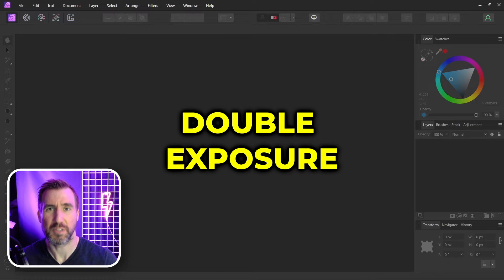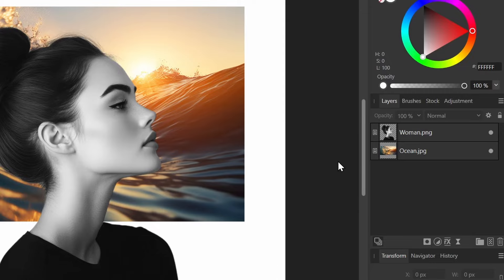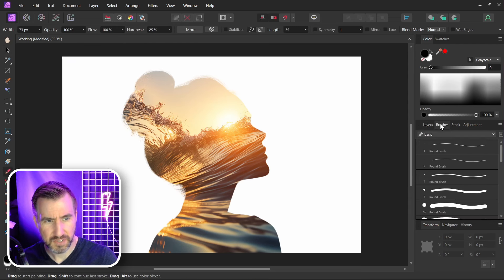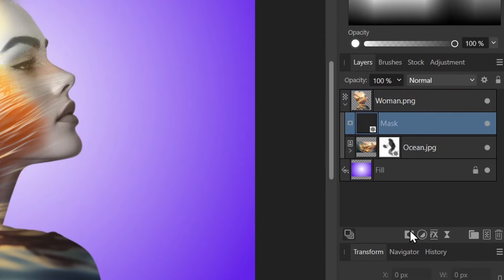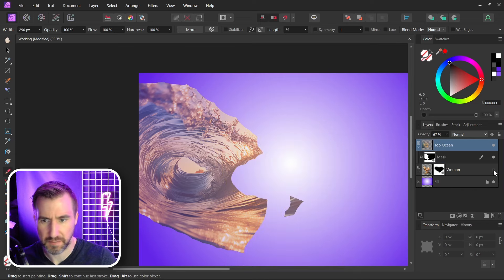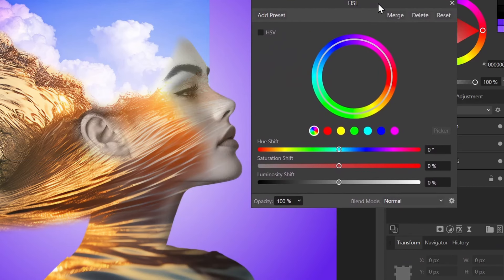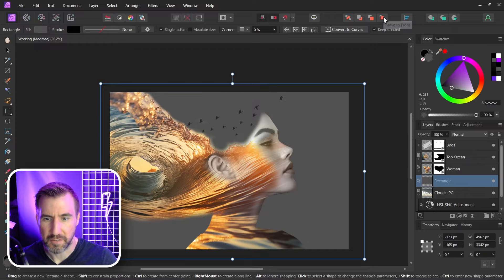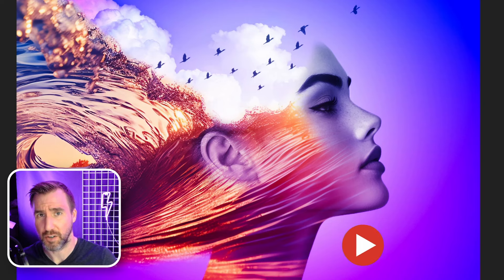Double Exposure Effect in Affinity Photo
In this video, we’ll look at how to create a double exposure effect in Affinity Photo.